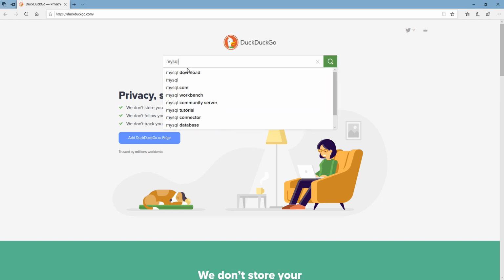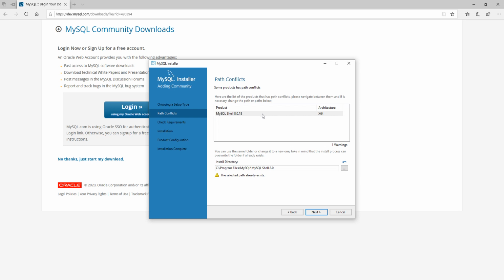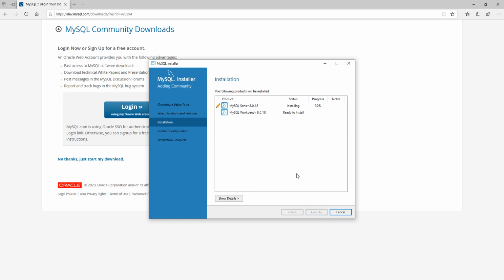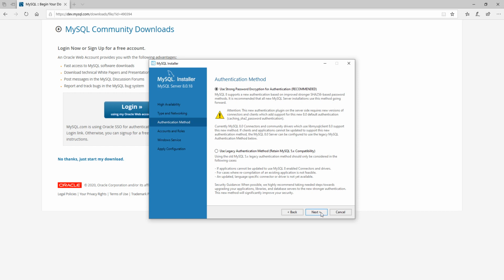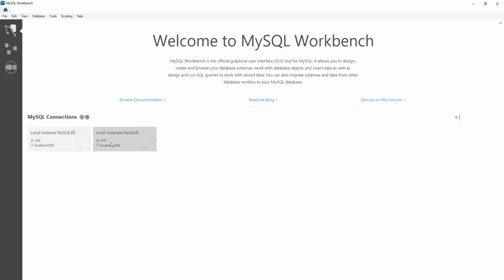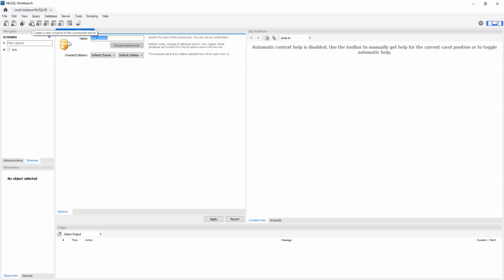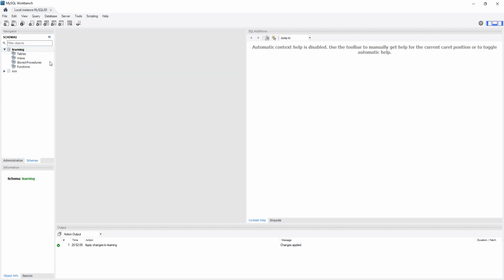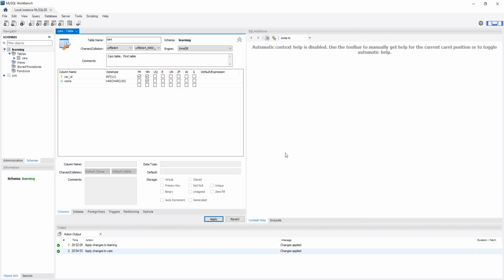Installing MySQL Server And Workbench on Windows 10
Installing MySQL Server and Workbench to be used within our 5-week data science program for beginners.